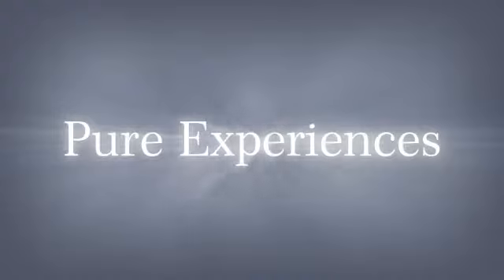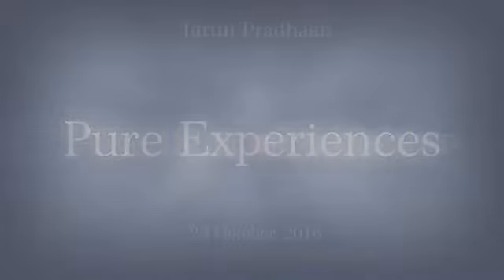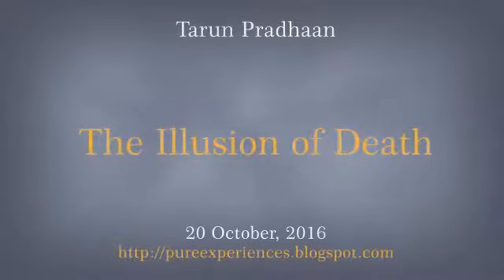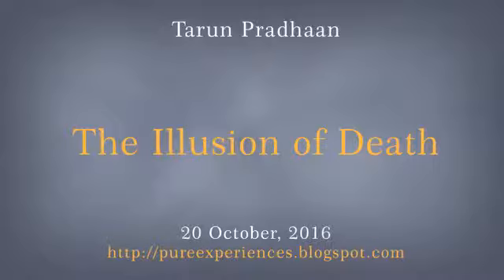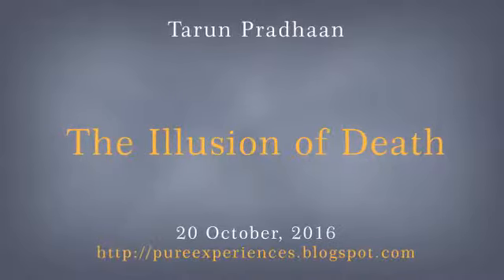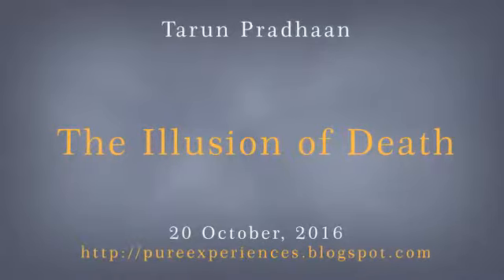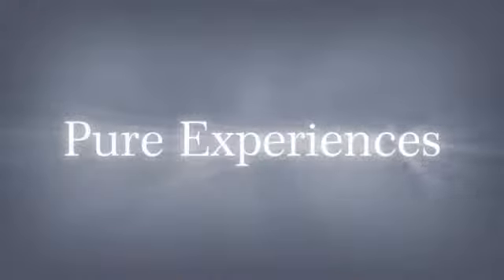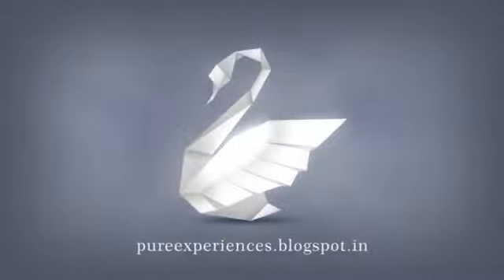The Illusion of Death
Voice version of the blog:  Pure experiences.
by Tarun Pradhaan.